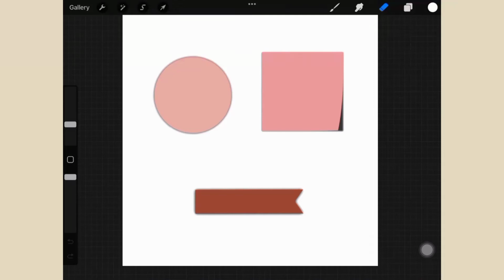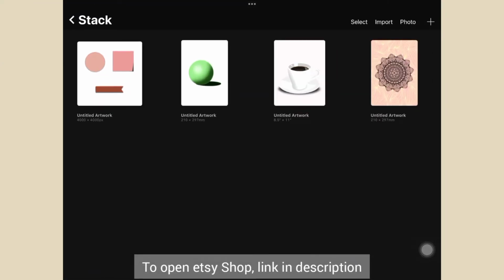How to make Digital Stickers on procreate | Digital Product to sell on Esty | Stickers for goodnotes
In this video, we will see how to make digital stickers on procreate for applications like goodnotes.
You can also sell digital stickers as digital products on platforms like Etsy or payhip.

Sell digital products online on platforms like  Etsy, Payhip, and Creative Fabrica today! Whether you want to start an Etsy digital download business, or looking for the best digital products to sell so you can start making passive income online, I share some digital product ideas and how to make them.

Starting your own shop with - 🤩 Payhip - FREE digital download business shop

This channel is about drawing tutorials, ASMR videos and digital/printable product ideas to sell on platforms like Etsy, payhip, and Creative Fabrica. If there are specific videos you'd like to see, about print on demand websites, selling printables on Etsy, a specific design tutorial, or anything - please let me know in the comment section down below!

Musician: @iksonmusic